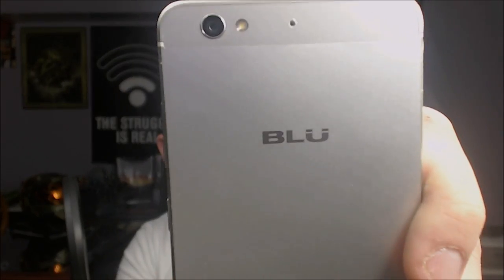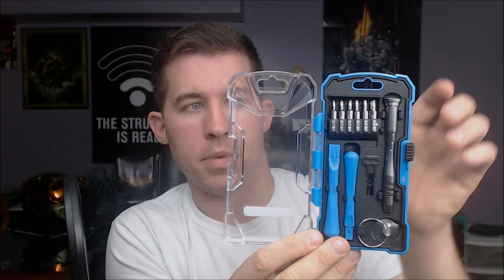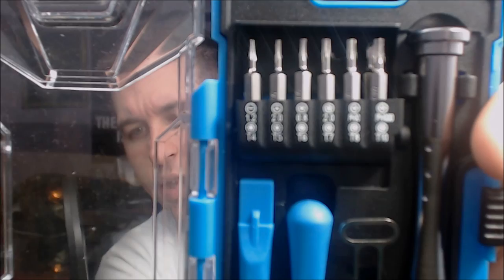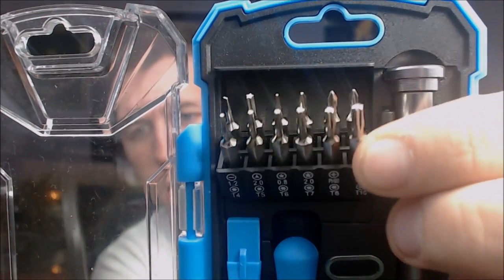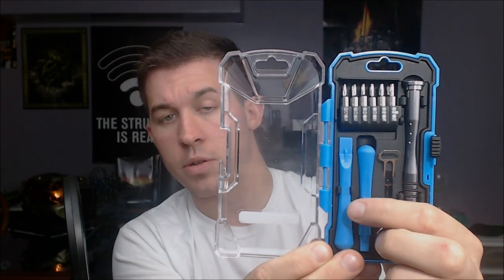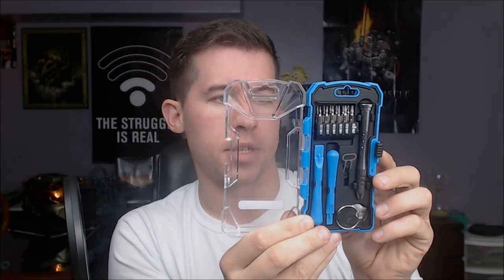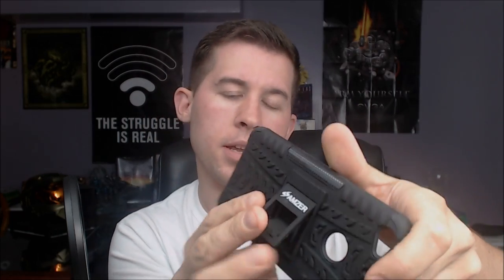How To fix a broken screen on a Blu Vivo 5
Have a Blu phone? Is it a Vivo 5? Sleek design and descent features at a more affordable price may come at at some disadvantages however, as this phone was a bit of a pain to deal with ( I am obviously not an expert at this lol ). In this video I will show you how you "can" fix your LCD/Digitizer on your Blu Vivo 5 if you need to replace it or even get to the under layer underneath where the battery sits. I only show you how to remove a broken screen ( At least my crude method ) and how to hook up and attach the screen itself to the frame. Patience, and some specific tools are required and I will list them below.
      Keep in mind that cheaper alternatives for the replacement screen and tools for the job are available online on E-bay and Amazon but to shop at your own risk as fakes can exist.

LCD/Digitizer replacement used in the video:

Geeks N Gear Cellphone repair kit:

Newertech SESAMO separator repair tool:

SPARIN Screen protector:

Gorilla Glue Two Part Epoxy:

Blu Vivo 5: